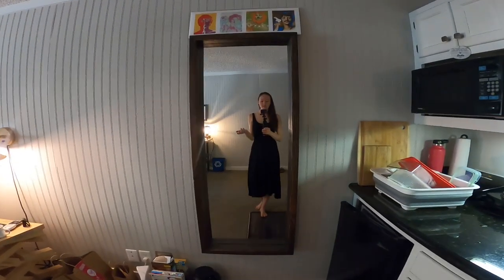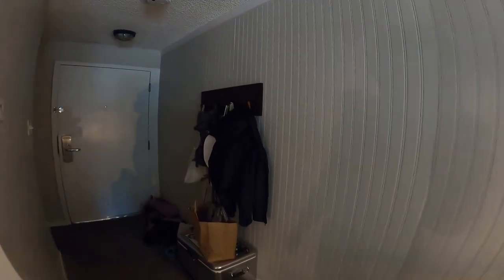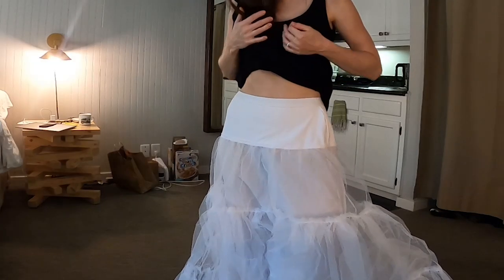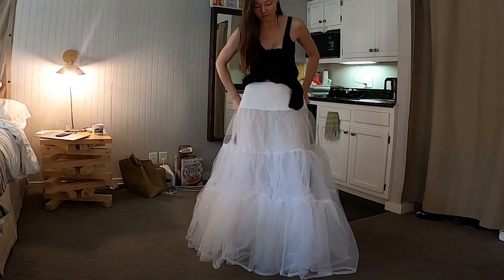I Straightened His Hair | Sewing My Crinoline | Room Tour | S4E6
In this video, I sew my own crinoline, and we straighten Justin's hair. Say hi or leave any questions you have in the comments below and I'll answer them the best I can promptly :)

CHAPTERS :

00:00 Intro
00:25 Room Tour
02:10 Sewing My Crinoline
06:00 Back At The Cabin
08:00 Straightening The Curls

If you haven't already, catch up on our journey and how we got here in our previous videos!

P.A.T.R.E.O.N : If you enjoy this content and would like to support my work and help keep us rollin' on the road, you can now make a monthly contribution through my Patreon account. Any support is deeply appreciated.

🚐 After traveling in the van for 3 years, I decided to call Colorado home a year ago, fell in love, and now I'm married to the love of my life, living in a 120 year old cabin in the Rocky Mountains.

📲 Follow our IG @valeriemariedigiovanni

📽 Video & Photo Editing & Recording :

      - MacBook Air
📱  - Adobe Lightroom